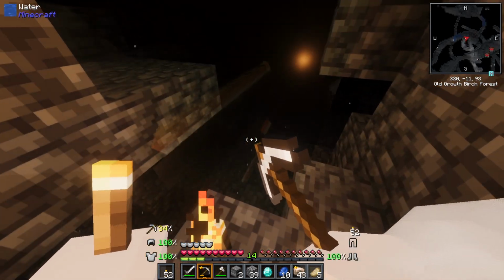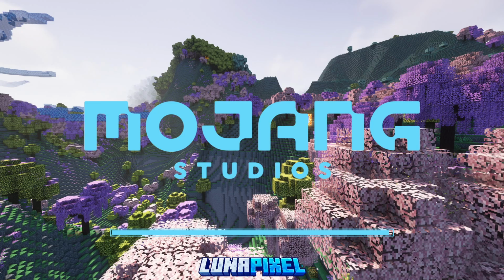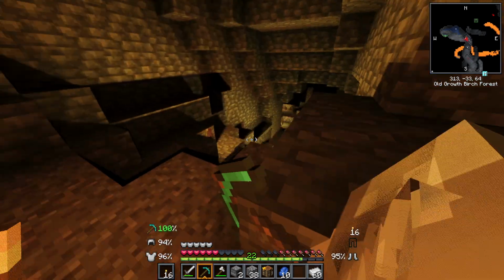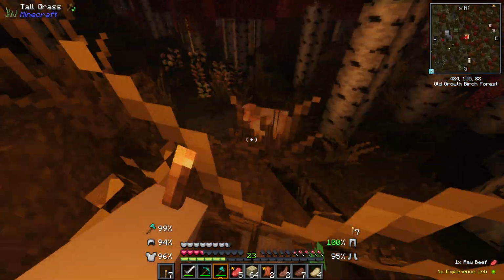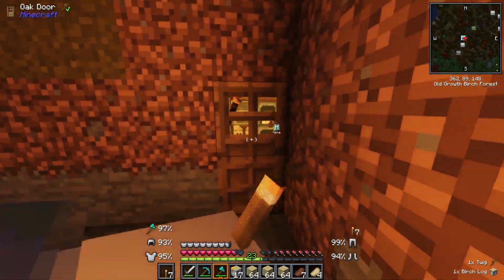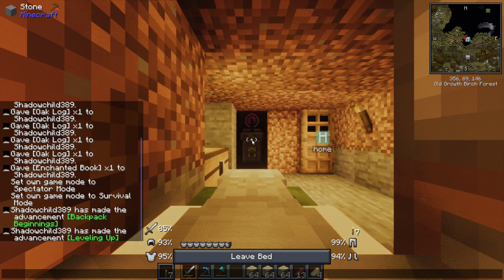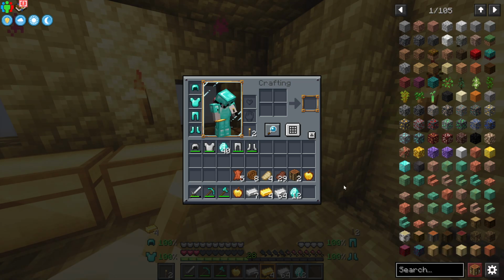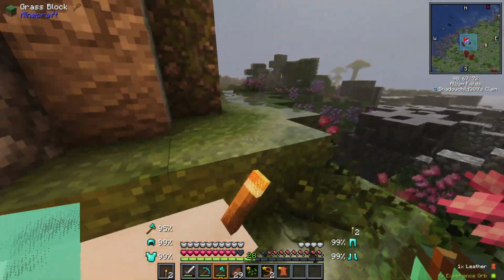Better Minecraft survival series pt2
Follow up to my last video
Also should i add horror mods to this to make it more interesting?